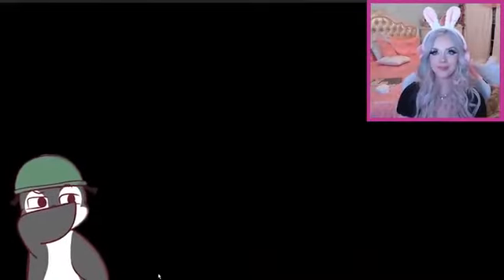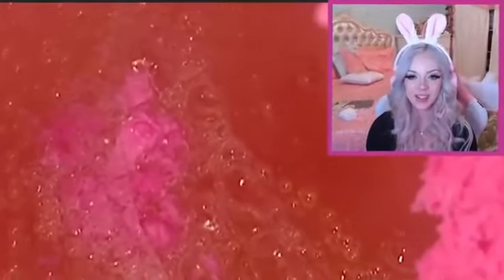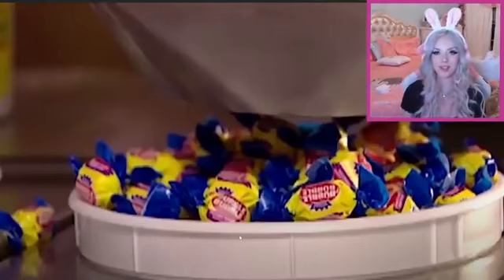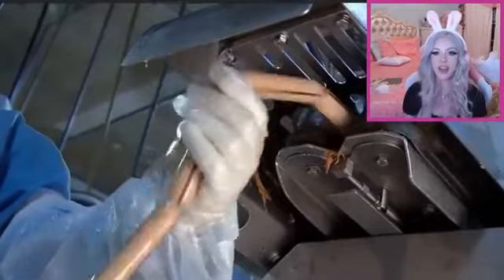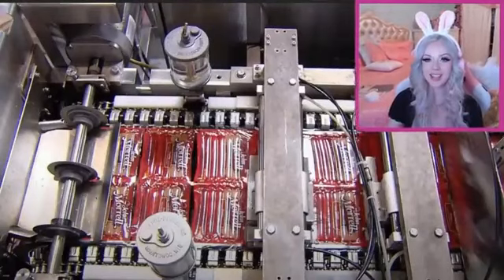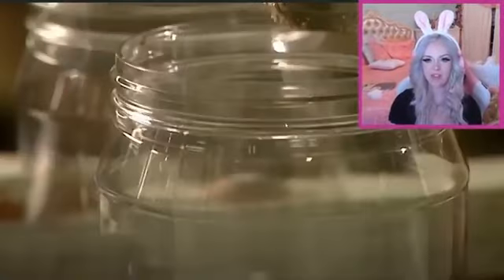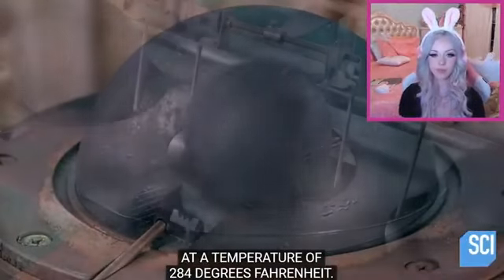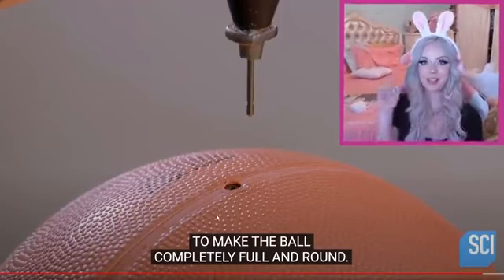Exposing How Everyday Things Are Made! SHOCKING Lyssy Noel Reuploaded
*Replacement for Elf On The Shelf McDonald's Video* Tonight, we see how everyday things are made.Comment "Arcade Fam" if you're reading this & yes I do read your comments so feel free to comment down below hehe :)